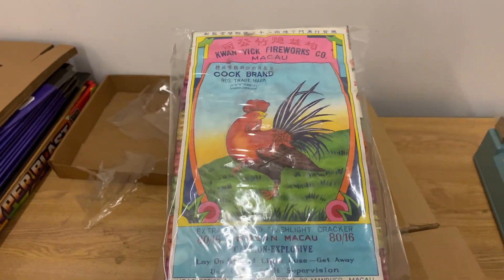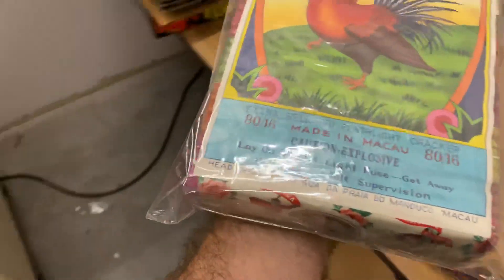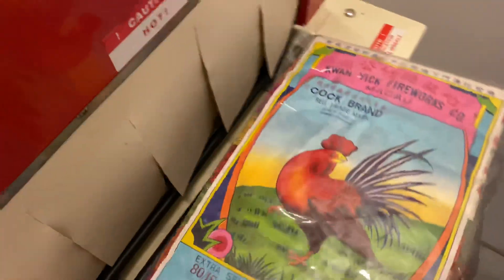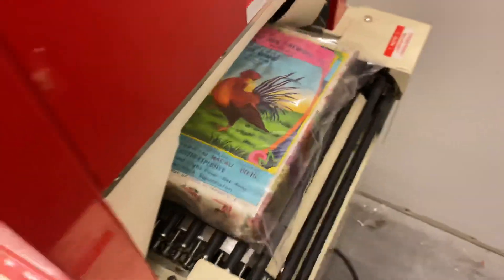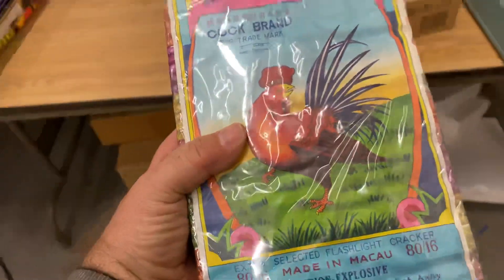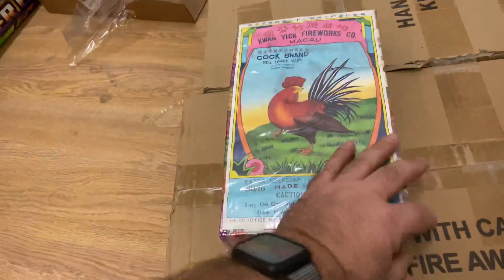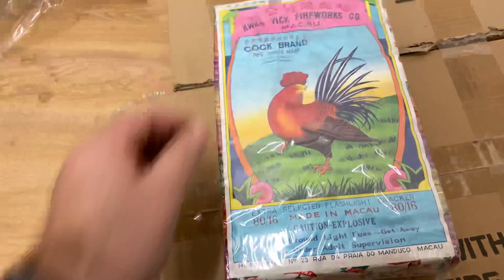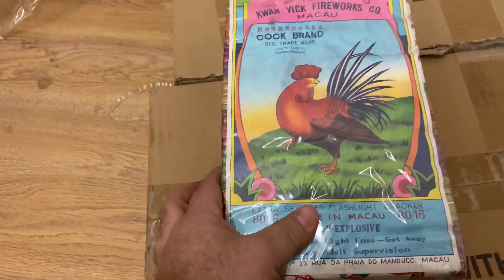ICC Cock Brand 80/16 Brick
Preserving a ICC Cock Brand brick for generations to come. Interested in seeing more vintage pyro?